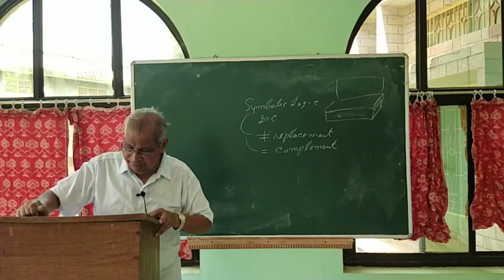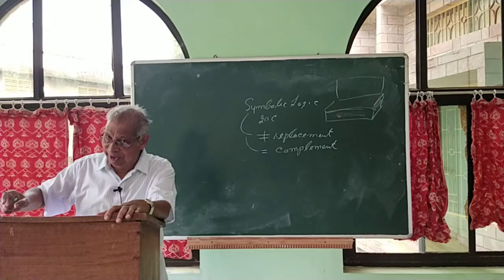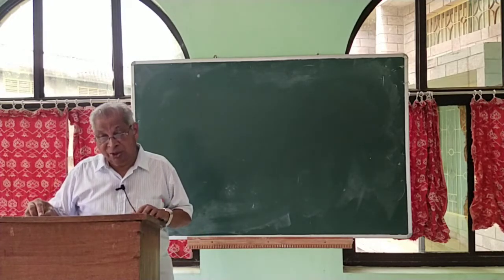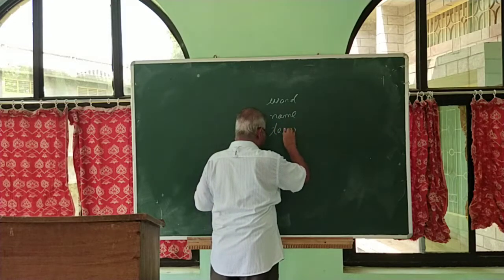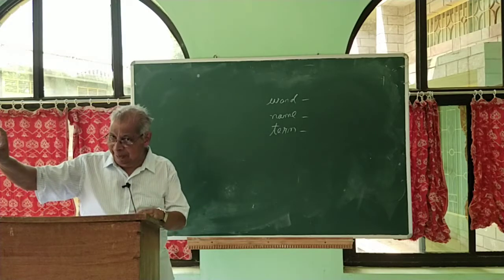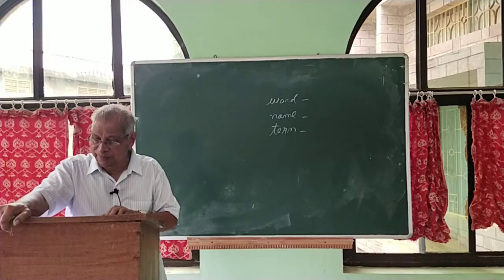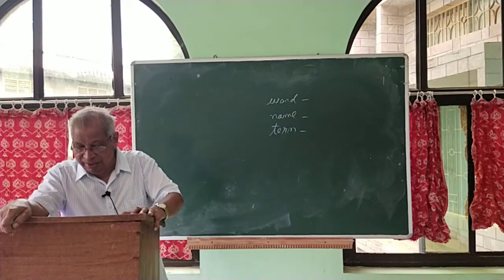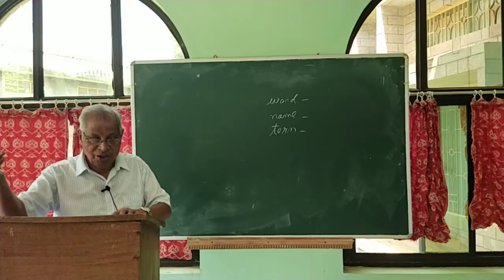Fr Johnson, Phil II, Logic part 4